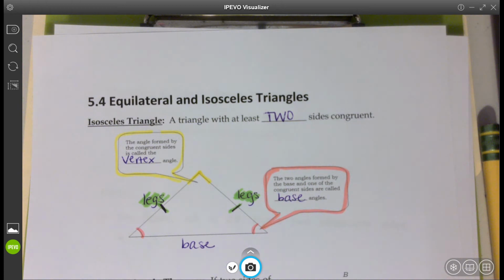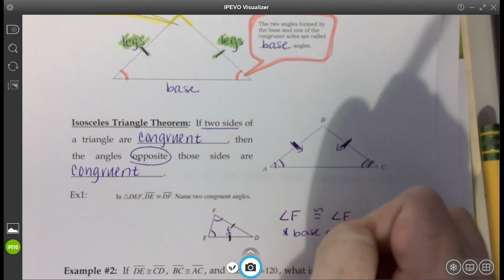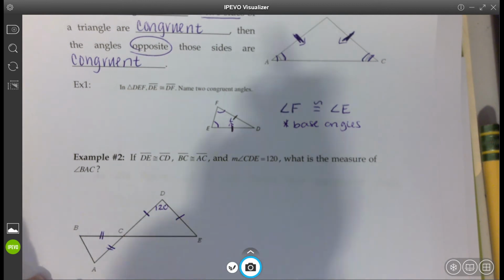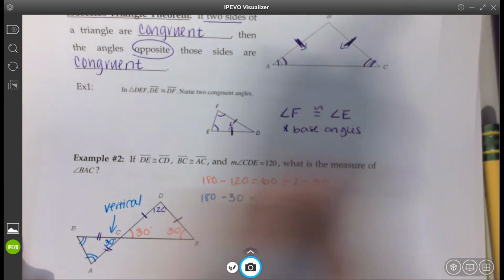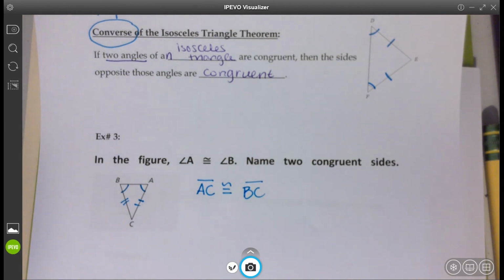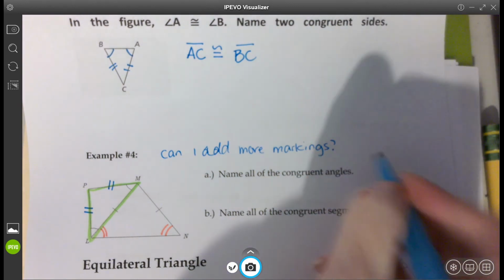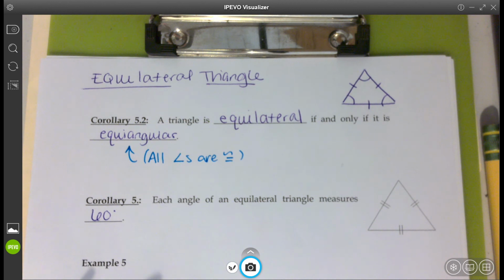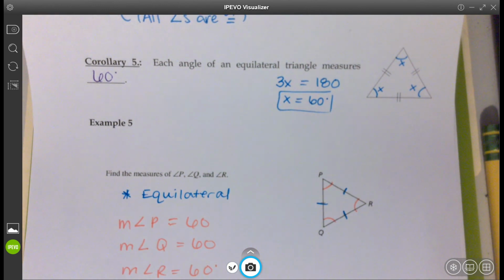5.4 Equilateral and Isosceles Triangles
Equilateral and Isosceles Triangles